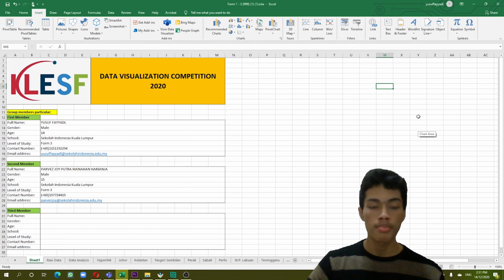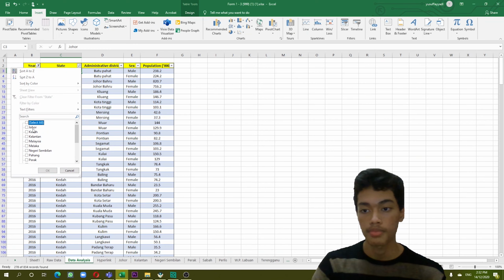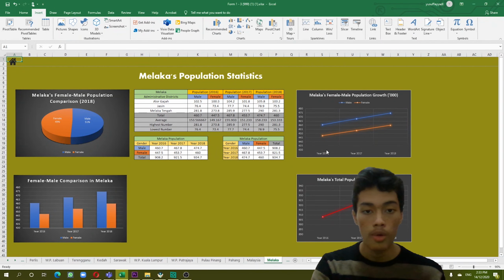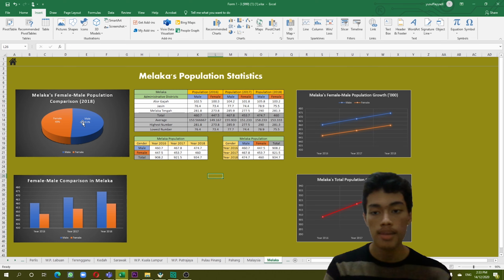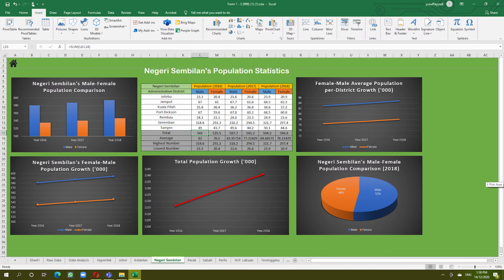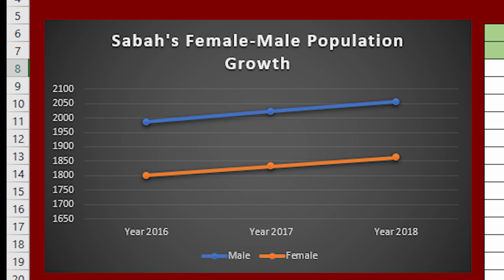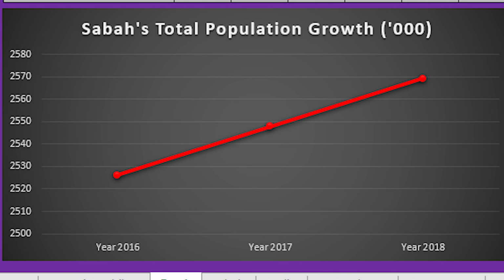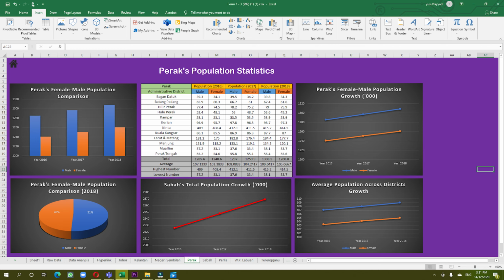2nd runner up winner Data Visualization KLESF 2020 kategori A| Parvez Joy dan Yusuf Fayyadl |SIKL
e-KLSF 2020 diikuti oleh 3 tim SIKL. Pada video berikut adalah tim kategori A Secondary school (form 3) atas nama Yusuf Fayyadl dan Parvez Joy kelas 9 SMP Sekolah Indonesia Kuala Lumpur. Mereka sungguh luar biasa perjuangannya di tengah kegiatan ujian dan remedial tetap semangat mengikuti kegiatan ini yang diawali webinar analisis data 5 jam lebih, dan penyelesaian visualisasi data dalam 3 hari, termasuk edit video yang keren ini. Selamat anak-anak... apapun hasilnya, kalian luar biasa. Moga sukses.